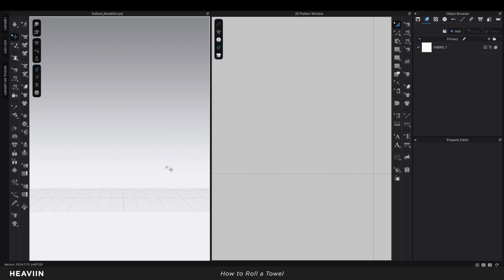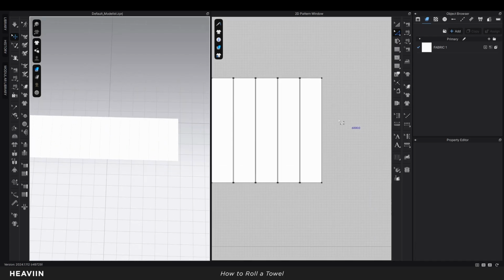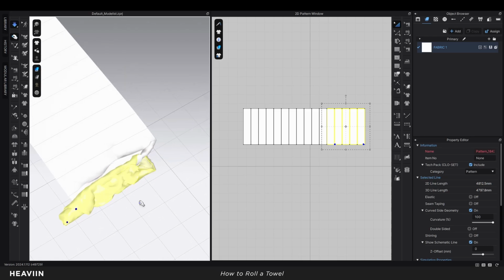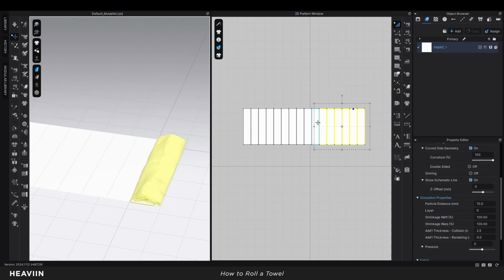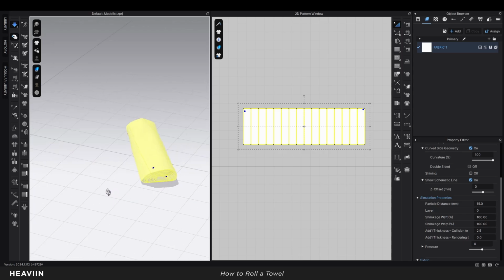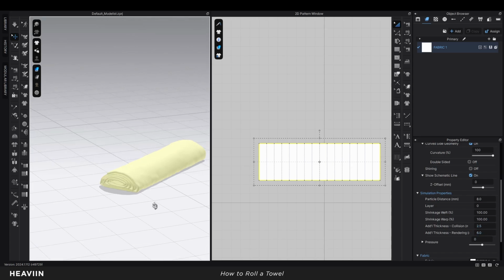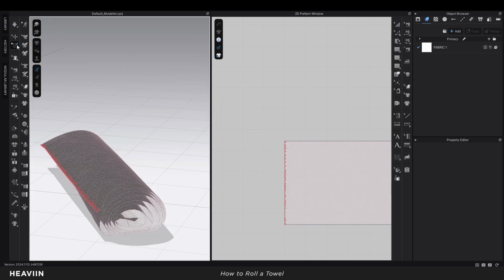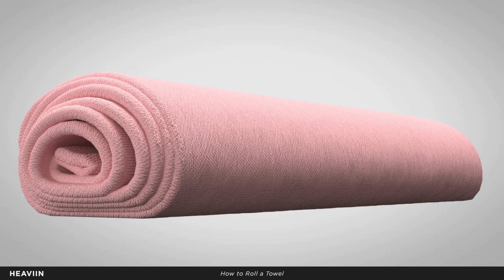How to Roll a Towel in Marvelous Designer, CLO 3D || Quick 3D Tutorial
In this video I'll show you how to roll a towel quickly in Marvelous Designer/CLO 3D using a method I've created. Sorry for the terrible audio quality this time since i currently dont have my mic.

You can also find more tutorials on my channel.

Timestamps:

00:00 Intro
00:11 Rolling The Towel
04:25 Clean-up
04:58 Creating Volume
06:37 Render